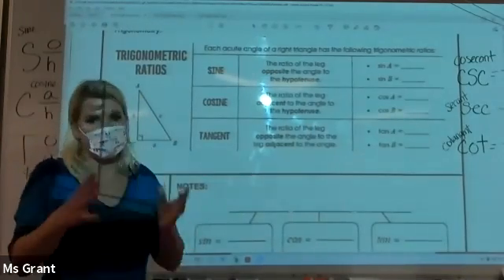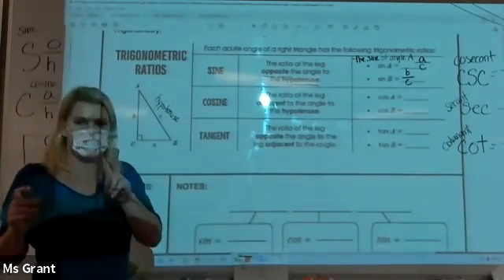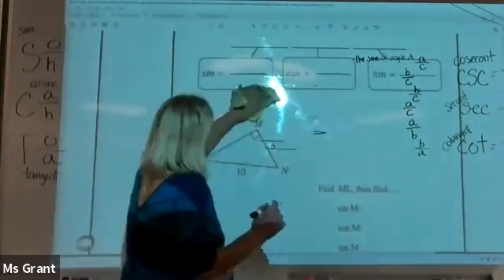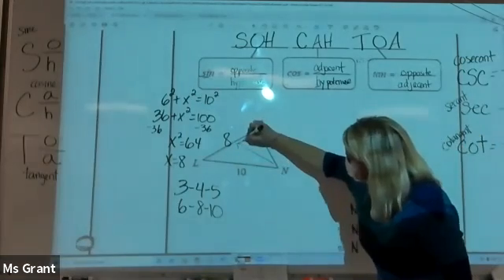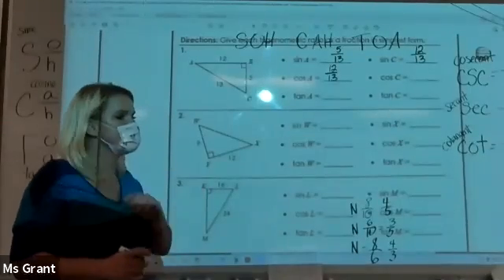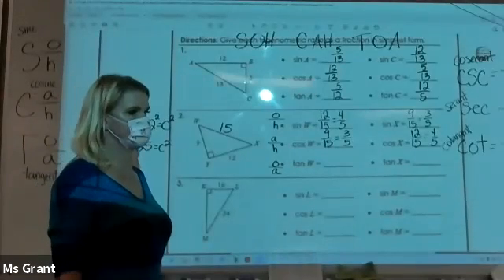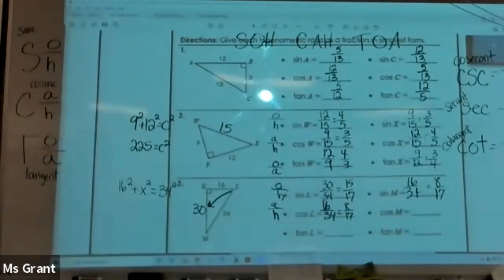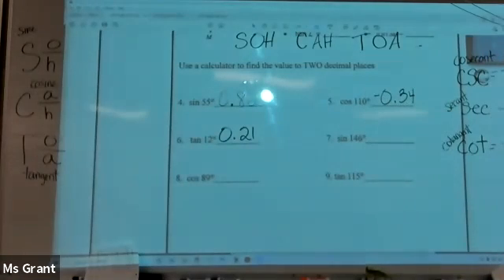Sine, Cosine & Tangent